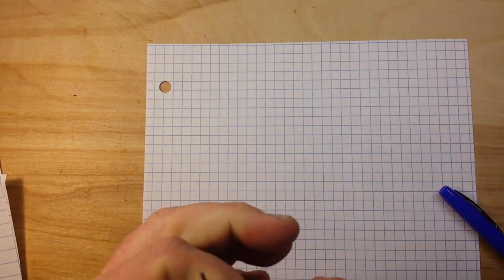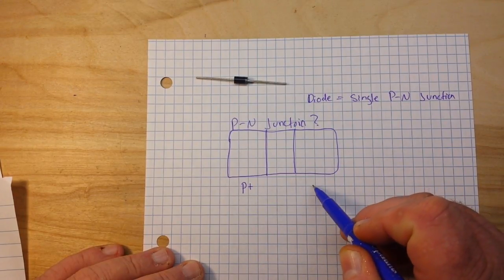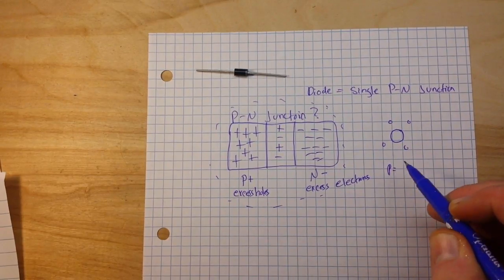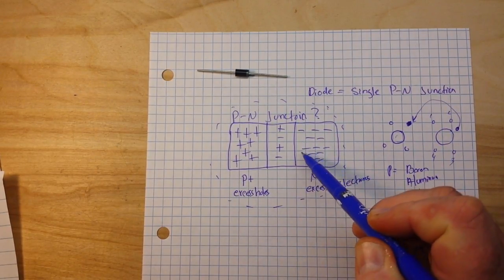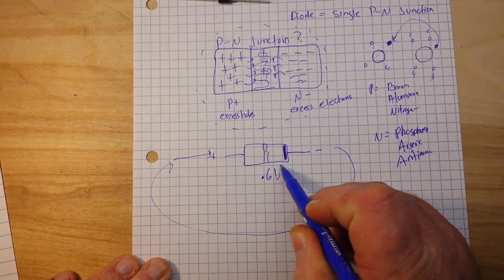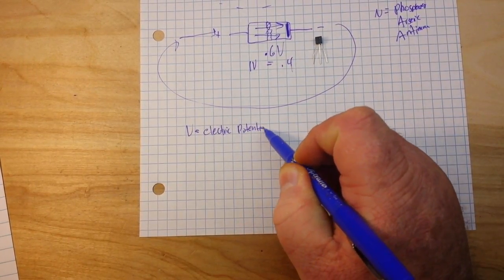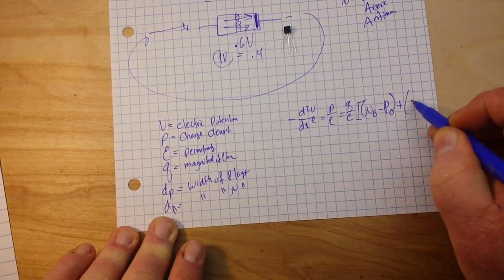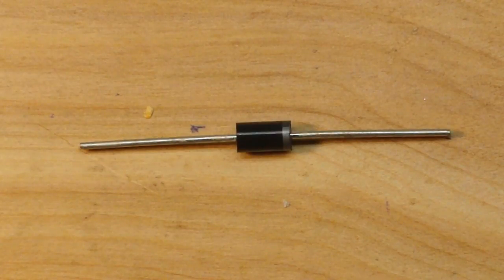Diodes: The basic building block of all digital circuits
In this video we look diodes, and the basic P-N junction. We examine how the junction is created, how silicon is doped and why the diode is the basic building block of all digital circuits.